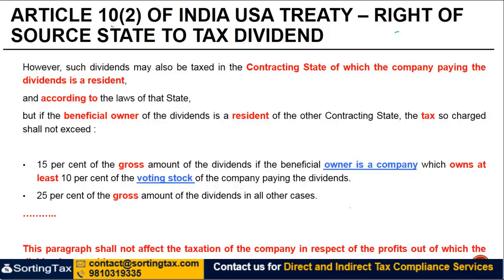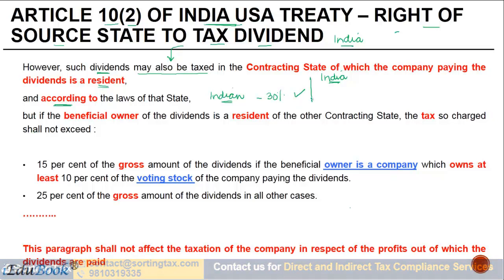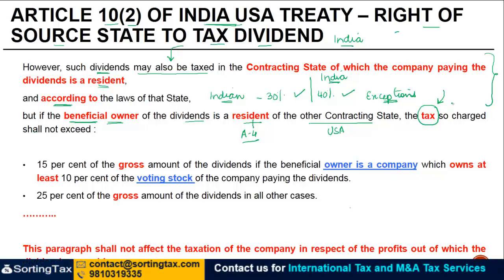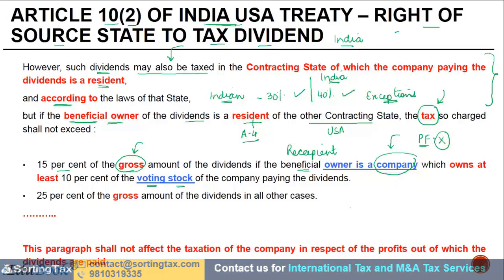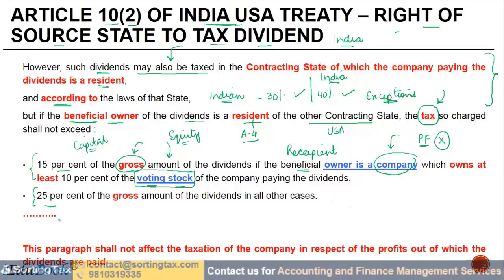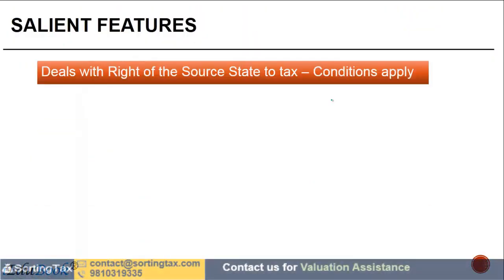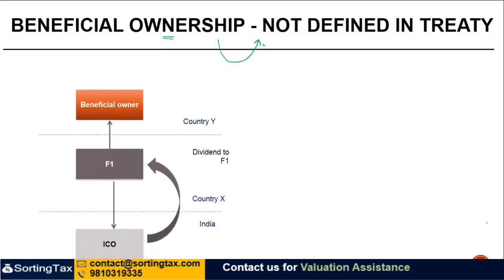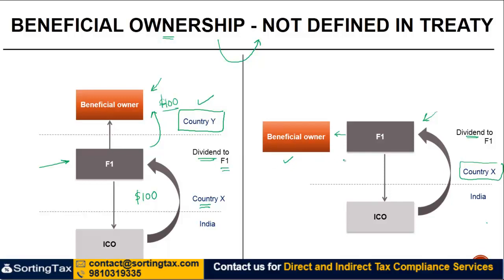Right of Source State to tax Dividend - Part 1 - Beneficial ownership - +91-9667714335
Full Course Android App Right of Source State to tax Dividend - Part 1 - Beneficial ownership - Article 10 Dividend - Interpretation of Tax Treaties (DTAA) - CA Arinjay Jain